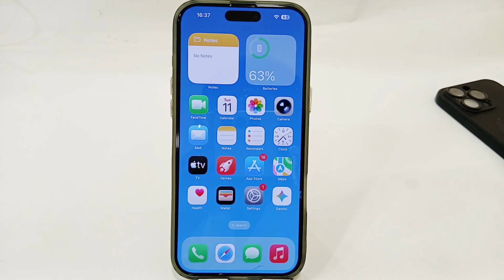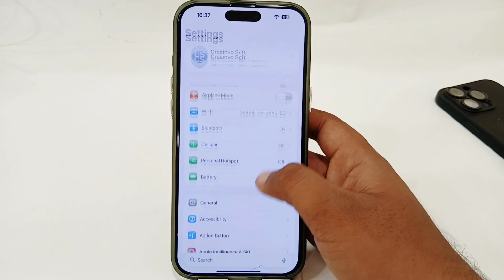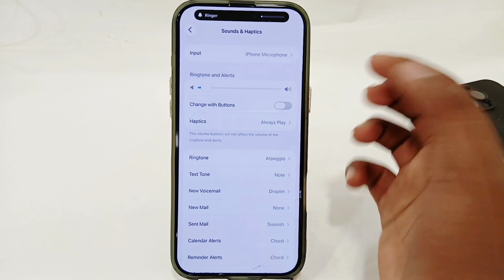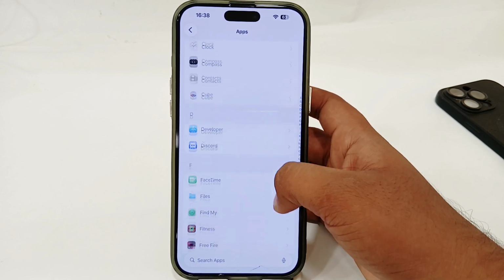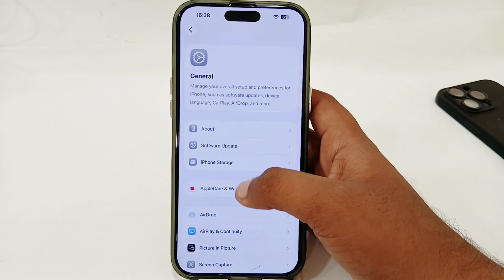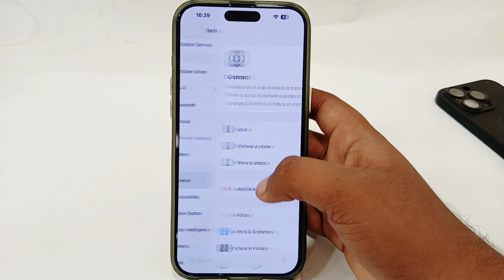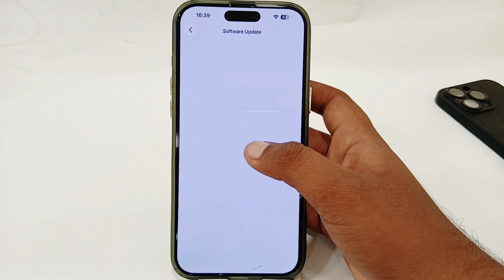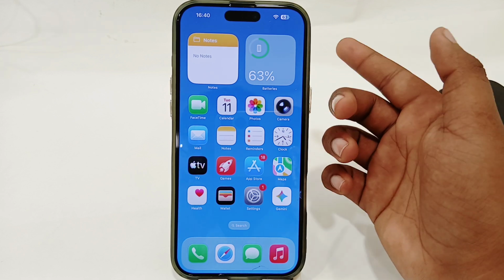How to Fix iPhone Notification Sound Not Working After iOS Update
Video Description
Are your iPhone notifications not making sound after the latest iOS update? Don’t worry! In this video, I’ll show you step-by-step solutions to fix notification sound issues on your iPhone. From checking your settings to restarting your device, these tips will help you get your notifications sounding again in no time.
What you’ll learn in this video:

How to check your iPhone sound and volume settings

Ensuring Do Not Disturb and Focus modes aren’t interfering

Resetting notification settings for apps

Rebooting and updating your iPhone to fix sound glitches

Follow these easy steps and never miss an important notification again!

If you want, I can also create an even catchier, click-worthy title with SEO keywords that can help the video rank better on YouTube. Do you want me to do that next?